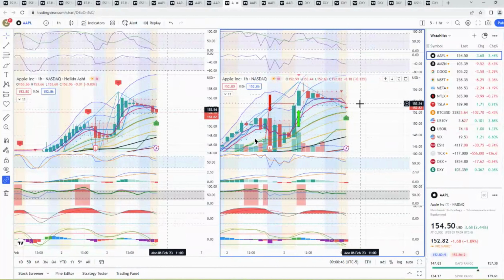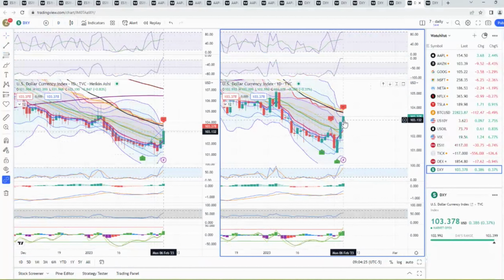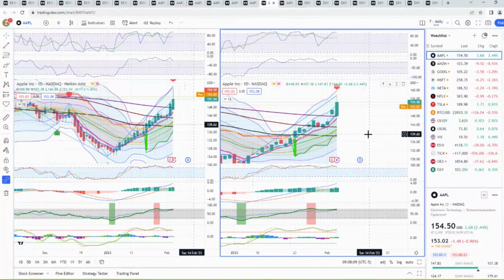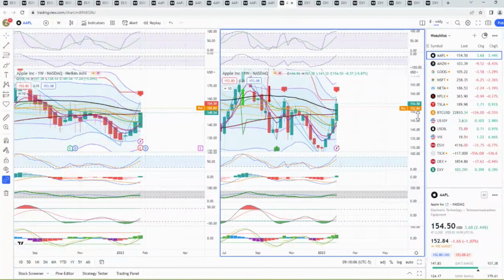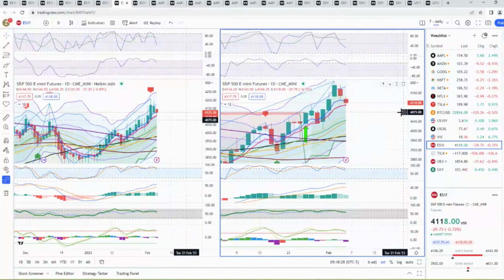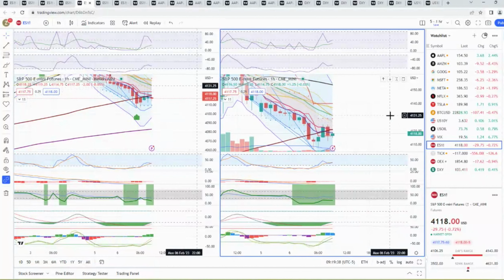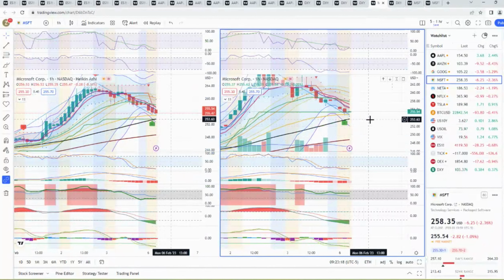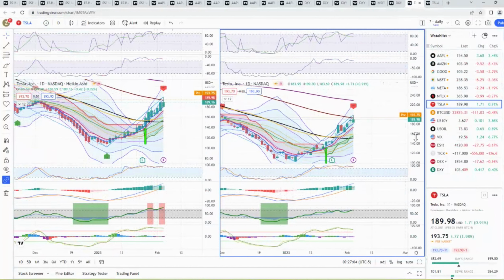Darth Trader Stock Market Charting Analysis Feb 06, 2023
Diamond Hand Traders 📚 | Stock & Options Education 📈 | Nightly Team Charting 💰 | Signals & Daily Watchlists 💎 | 1-on-1 Mentorship if you need help understanding the StockMarkets and want to learn how to make money when it's going down join our discord family and come learn how to trade with us for free alerts on $aapl $tsla $msft $spy $spx